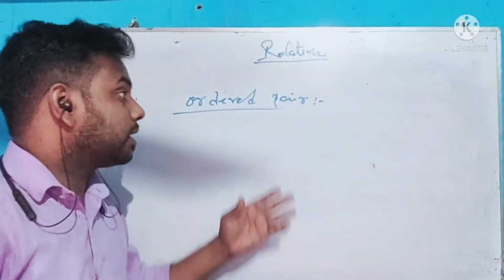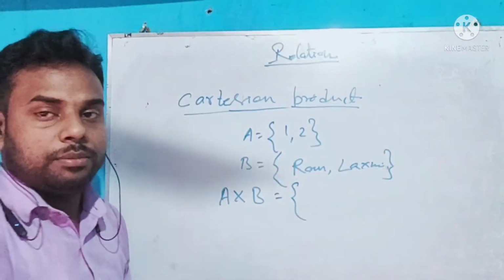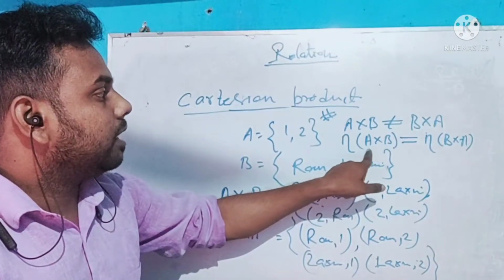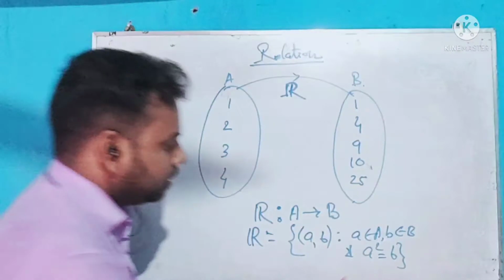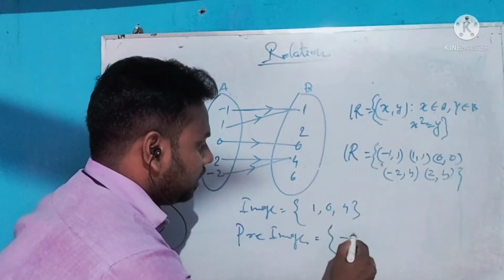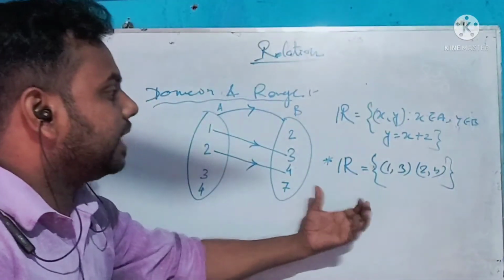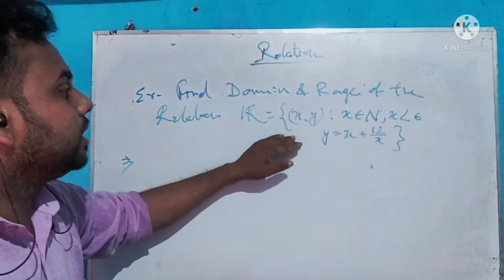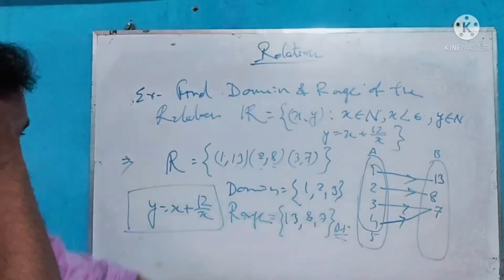Class 11 # Relation and function # part 1#Mathematics